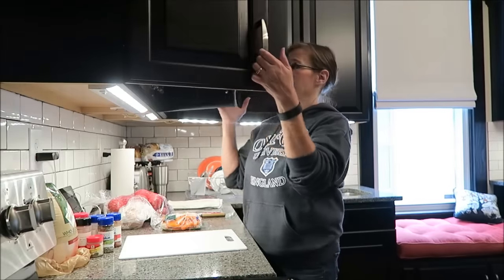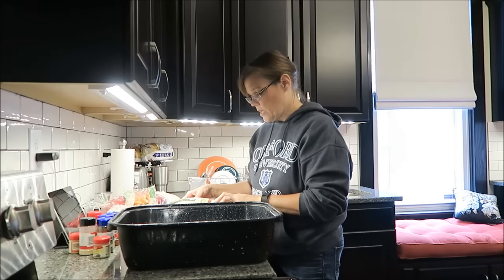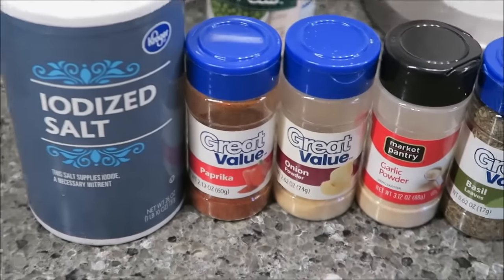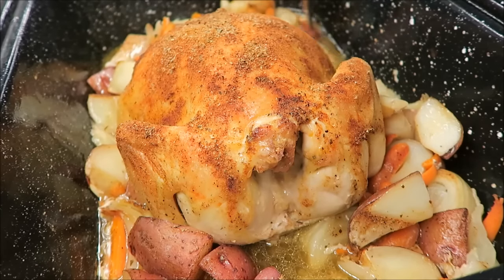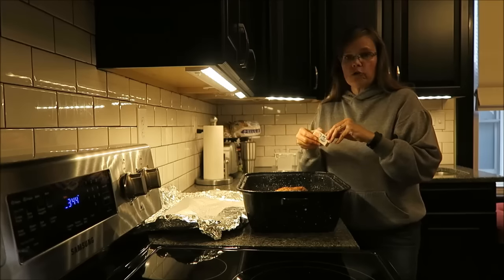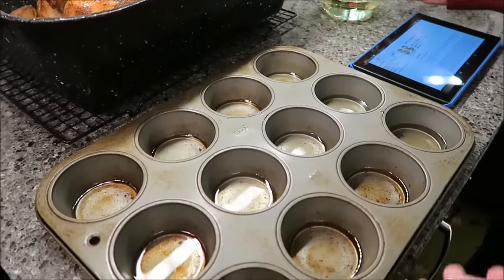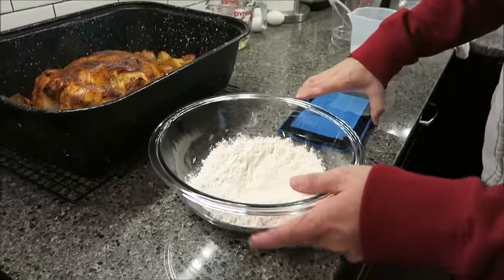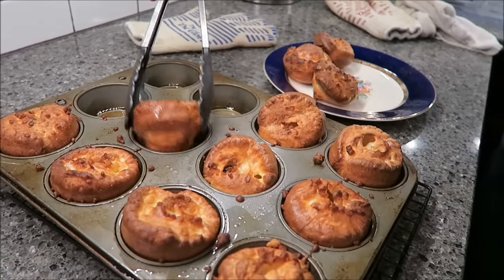Traditional Sunday Roast (UK Style): Roasting Chicken & Making Yorkshire Pudding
In this video we are making a Traditional Sunday Roast like they have in the UK. We roast chicken with vegetables and Kevin makes Yorkshire Pudding.